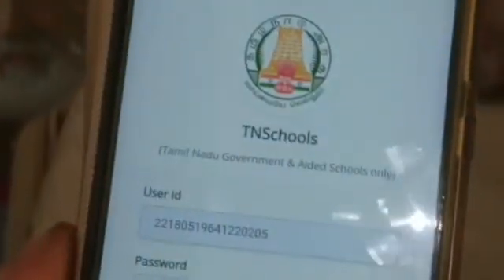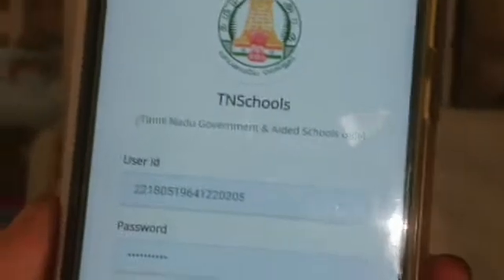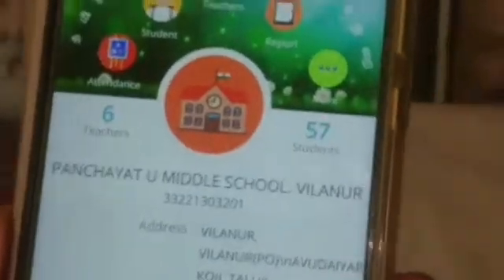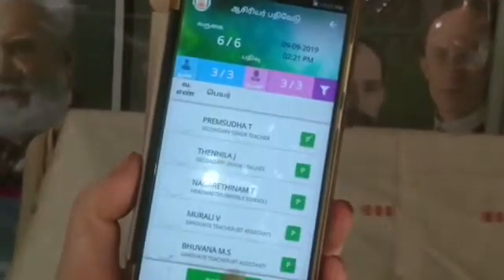ஆசிரியர் வருகை பதிவு செய்தல்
Video from Nagarethinam